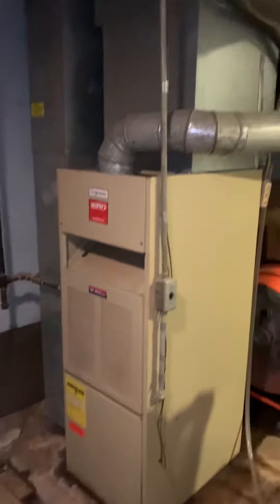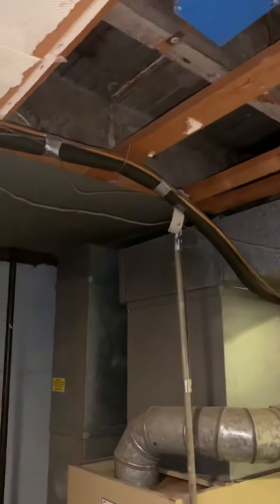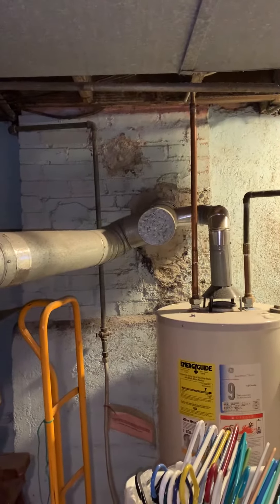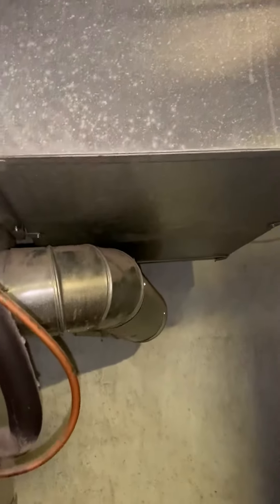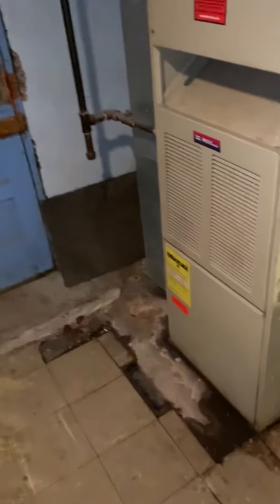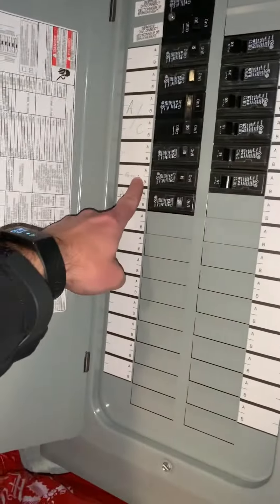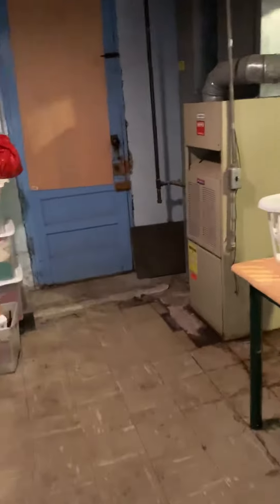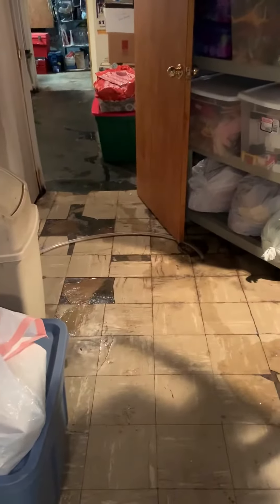NS Edwards 11.30.19